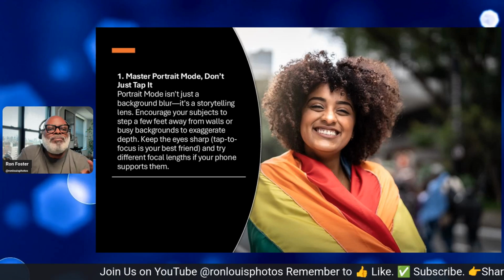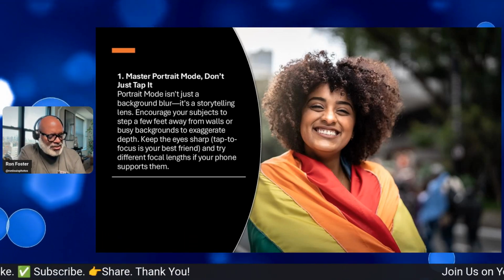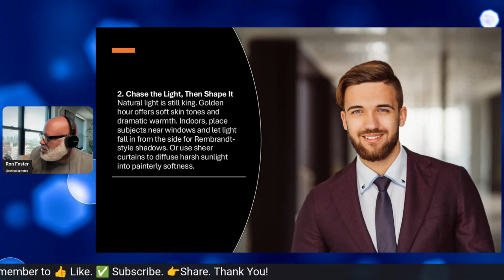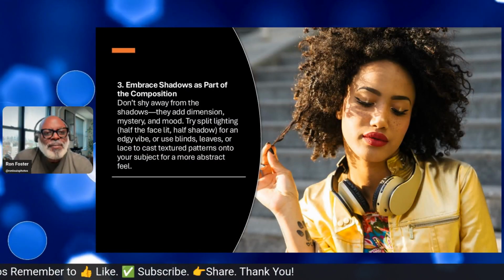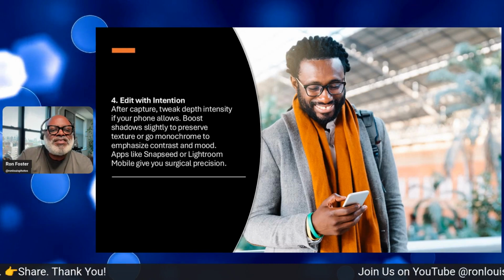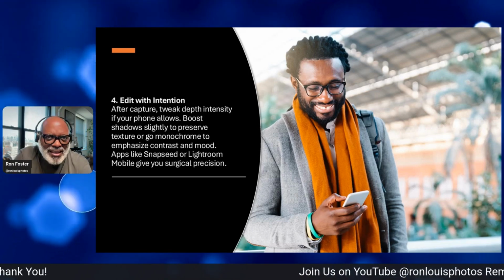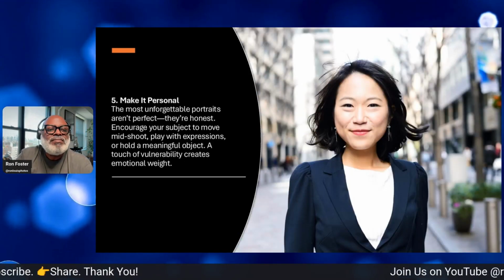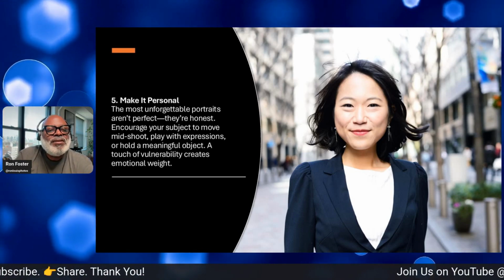How to Elevate Your Creative Portrait Photo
Elevate your creative portraits, unlock the power of "Portrait Mode" on your smartphone, and let light sculpt your story.

1. Master Portrait Mode, Don’t Just Tap It
2. Chase the Light, Then Shape It
3. Embrace Shadows as Part of the Composition
4. Edit with Intention
5. Make It Personal

TBD is a community space for photography, encouragement, inspiration, and current events.

"Leave smarter than you came!"